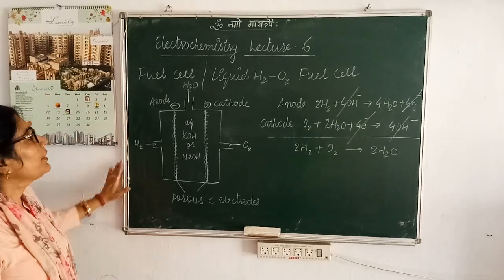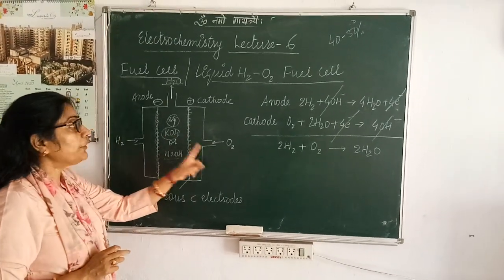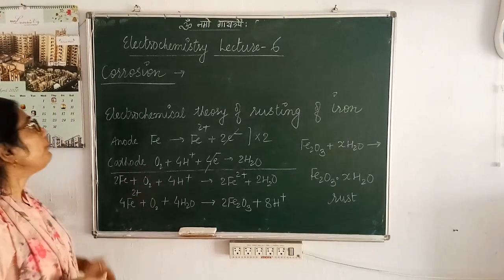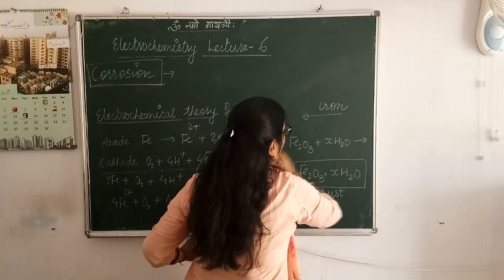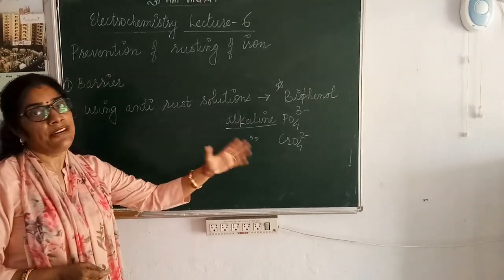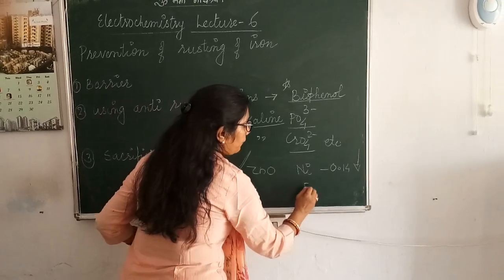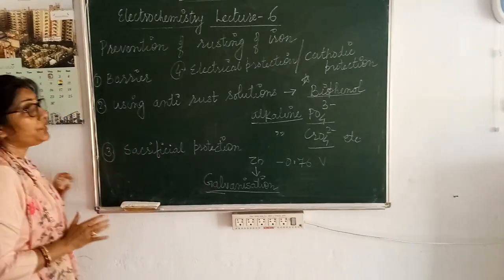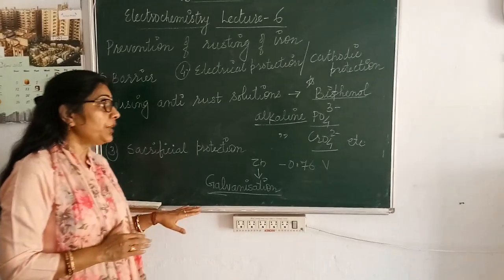Class-12| Chemistry ( Chapter -2, Lecture- 6) | Electrochemistry| By Punam Jha